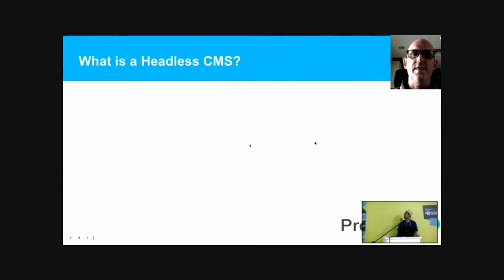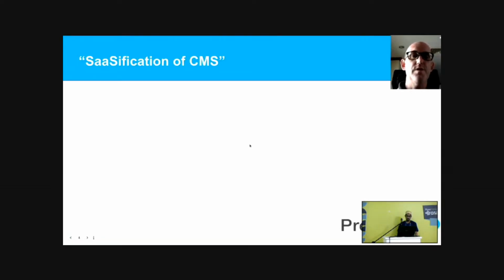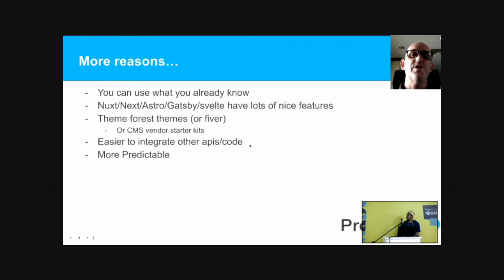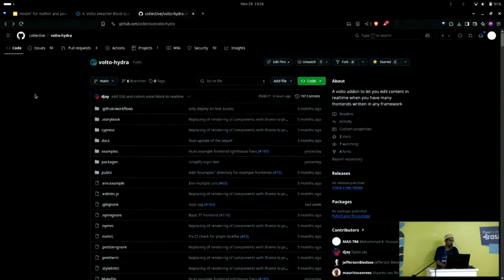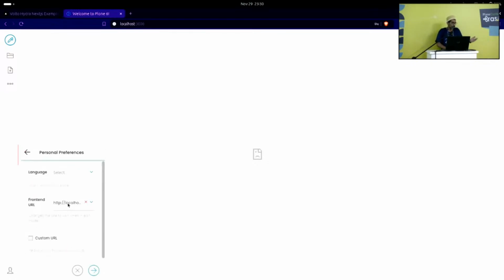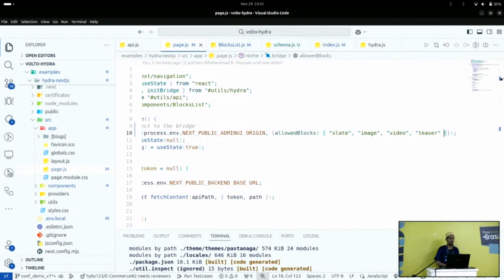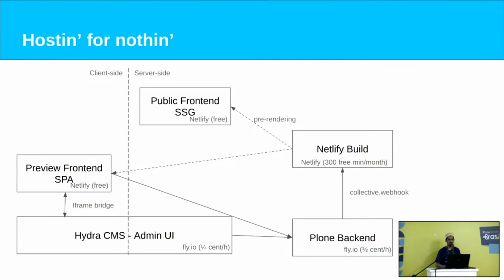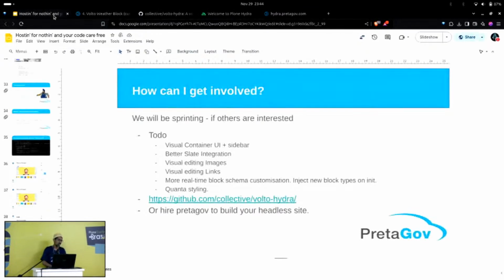Hydra: hosting for nothin' and your code care free - Mohammad - PloneConf 2024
Headless Plone with Volto’s editing magic? Yes, it’s possible! This GSoC project reveals how. Could this be the future of Plone? where you can host for nearly free & have freedom over frontend choices

Why does Volto Hydra matter?

- If you **want a Headless CMS**:

-- You get the best editor UX for a headless CMS with visual editing with the bonus of being open source

- If you **don't know Volto**:

-- You get a lower learning curve if you already know a frontend framework, or just use one of the included starter frontends.

- If you **already use Volto**:

-- you can develop frontends with faster load times, higher security and less risky Volto upgrades, with no downgrade in editor UX

-- Or continue to use Volto as your frontend only so that your frontend doesn't have to be upgraded with the CMS.

- If you are **already using Plone Headless**:

-- this will improve the editor UX with just a few lines of code

This talk is about 'Hydra' a PoC for decoupled editor for Plone headless. We'll be gettting into how hydra decouples frontend from Volto and gives you the power to build custom frontend using your favorite framework while keeping volto's editing features.